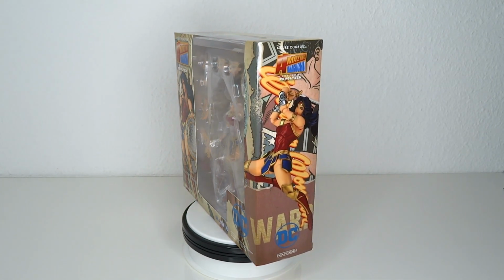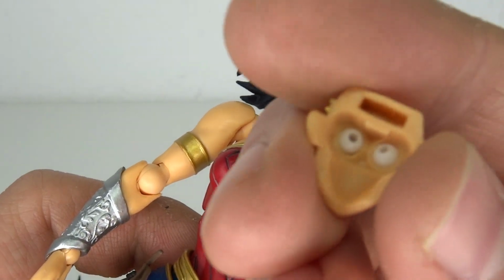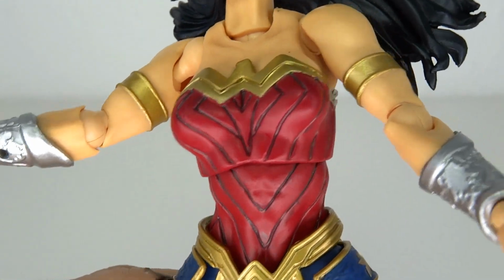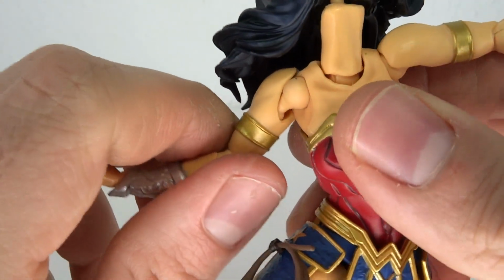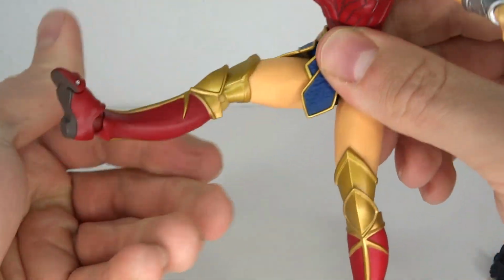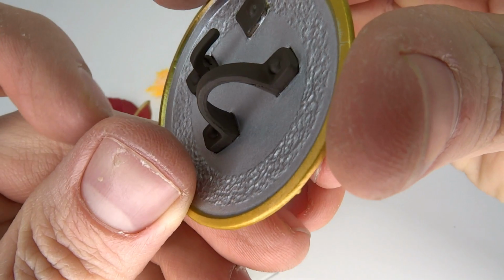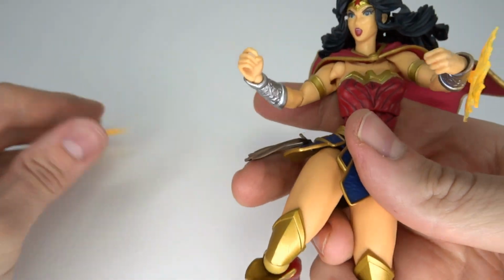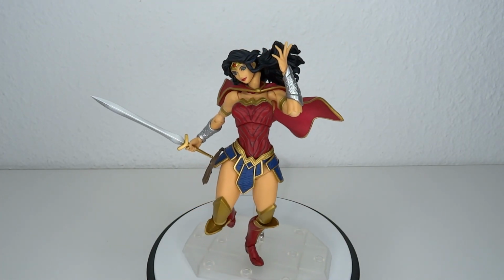Amazing Yamaguchi - Wonder Woman Review